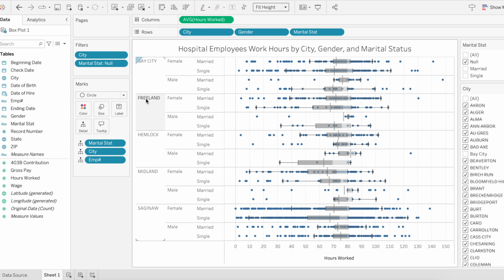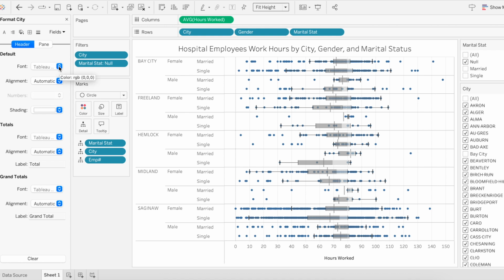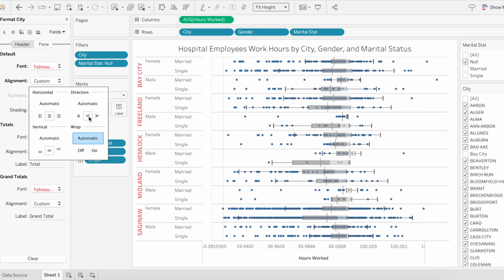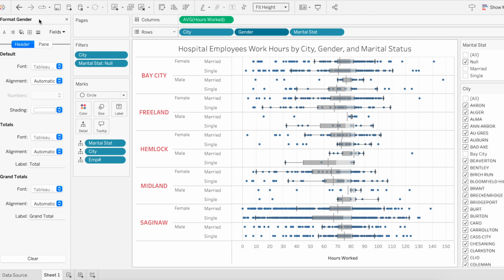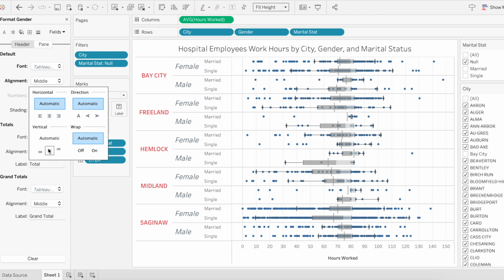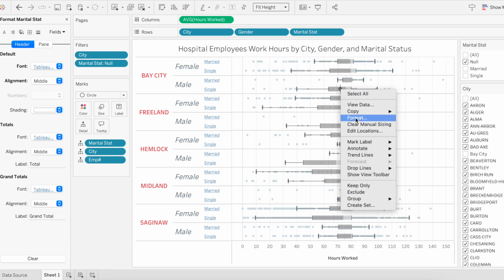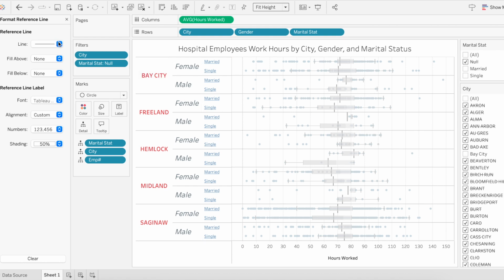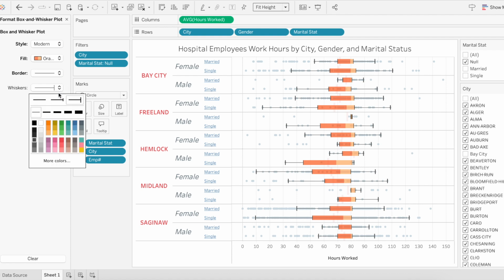Tableau: Formatting Variables in Headers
This video describes how to format variables in headers, in the pane, in Tooltips, and elsewhere.